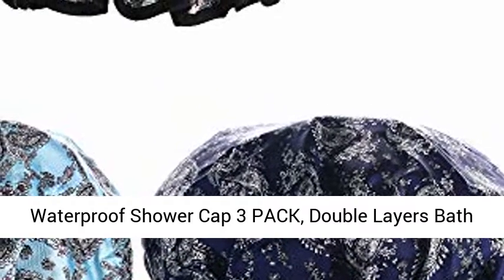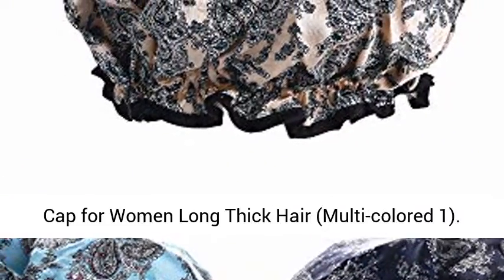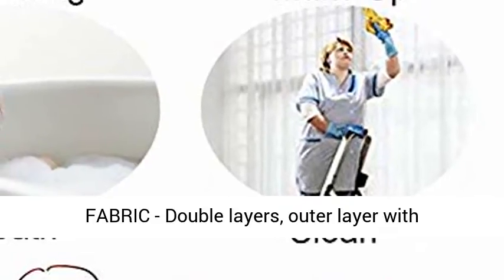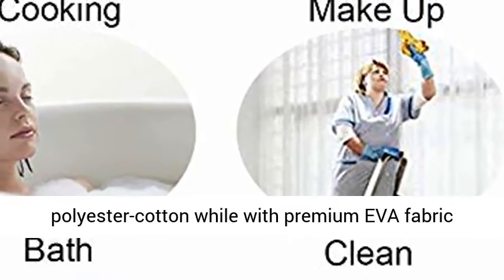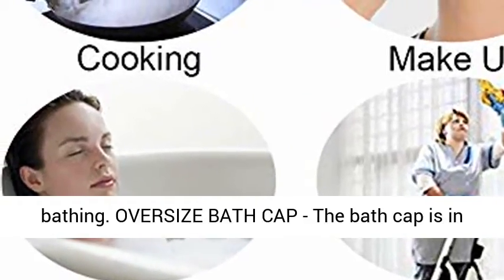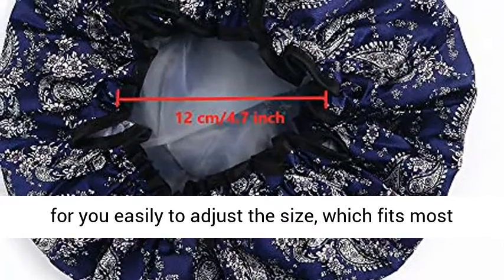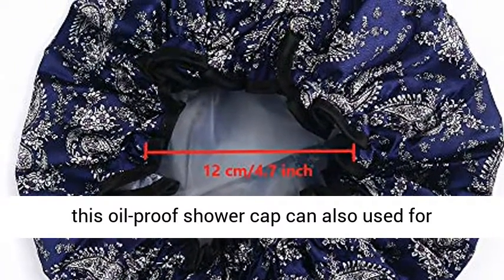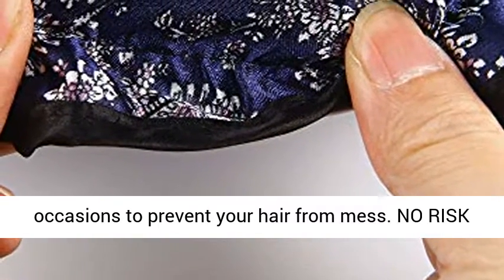Waterproof Shower Cap 3 PACK, Double Layers Bath Cap with Adjustable Elastic Band, Stylish Shower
Click here for the best price:

Waterproof Shower Cap 3 PACK, Double Layers Bath Cap with Adjustable Elastic Band, Stylish Shower Cap for Women Long Thick Hair (Multi-colored 1)

STYLISH CUTE SHOWER CAP - Our shower cap is with stylish cute pattern design, eco-friendly coating for an vivid color, stylish and cute.
PREMIUM FABRIC - Double layers, outer layer with polyester-cotton while with premium EVA fabric lining, soft, waterproof, comfortable and breathable to offer the best experience while bathing.
OVERSIZE BATH CAP - The bath cap is in large diameter 31 cm/12.2 in, premium elastic band for you easily to adjust the size, which fits most people's head without tightness, easy to wear.
MULTIPURPOSE SHOWER CAP - Not only for bathing, this oil-proof shower cap can also used for cooking, BBQ, gym, yoga, facial care, or other occasions to prevent your hair from mess.
NO RISK PURCHASE - 30 days money back and 1 year warranty, we committed to offer a pleasant shopping experience, feel free to contact us if there is any issue with our shower cap.